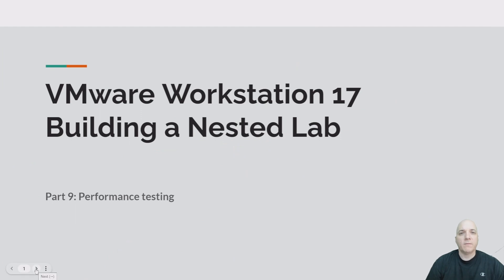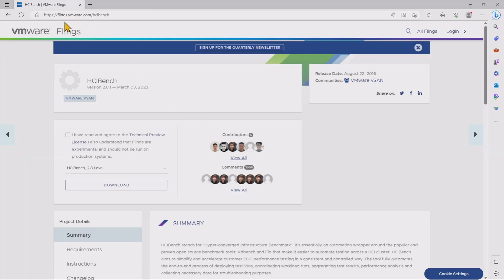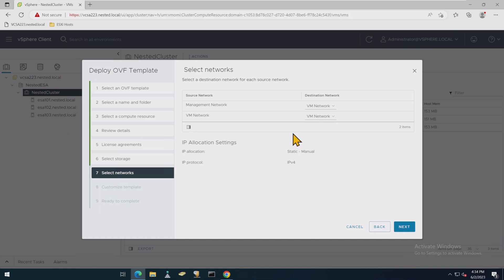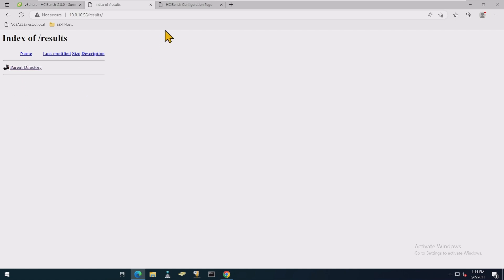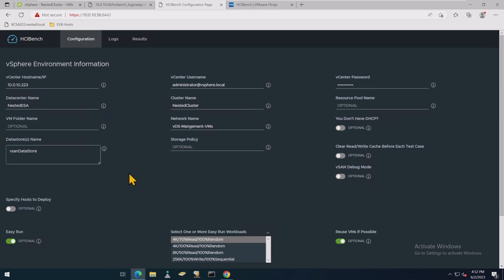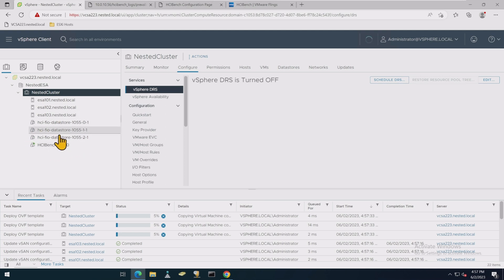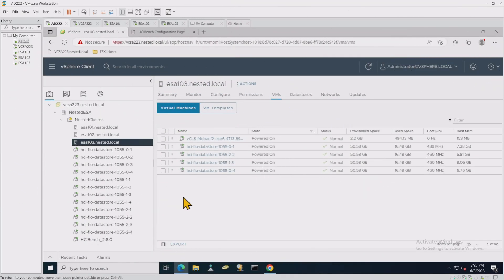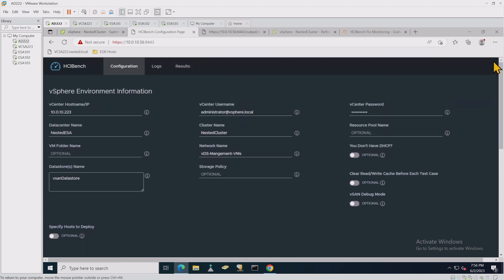VMware Workstation 17 Nested Home Lab Part 9: Performance Testing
Part 9 is the last video in this series. In this part we step by step install and configure the HCI Bench APP into our Nested vSphere environment. This APP will allow us to benchmark our nested vSAN ESA environment. I'll show you a few tips and tricks for getting it installed and operational. At the end of this video we review the results.